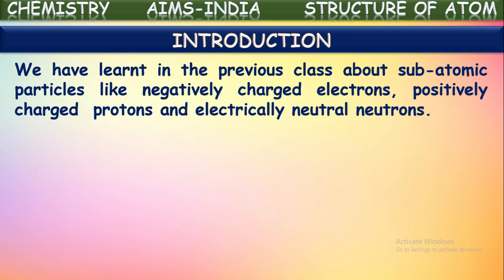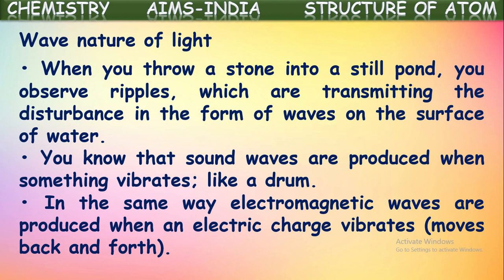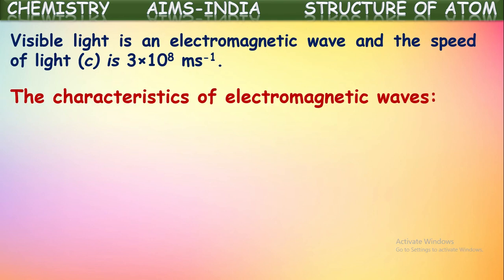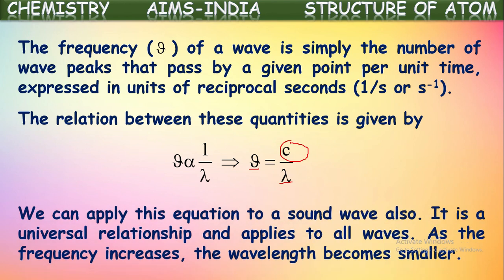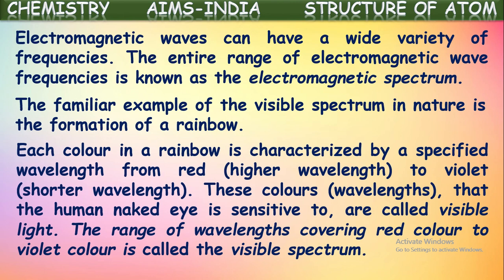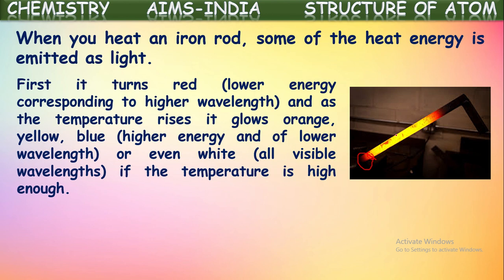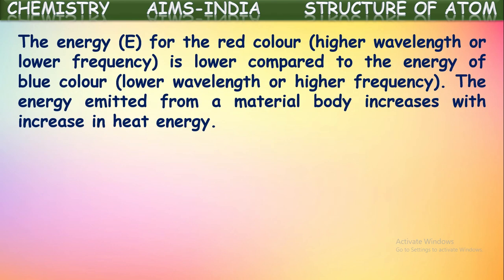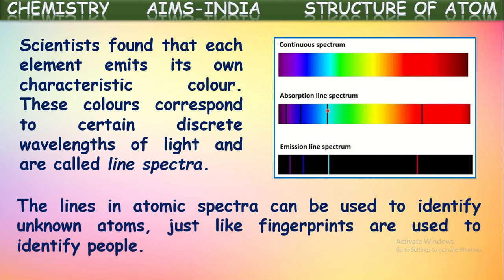10TH-STRUCTURE OF ATOM-PART-01 - ELECTROMAGNETIC WAVES